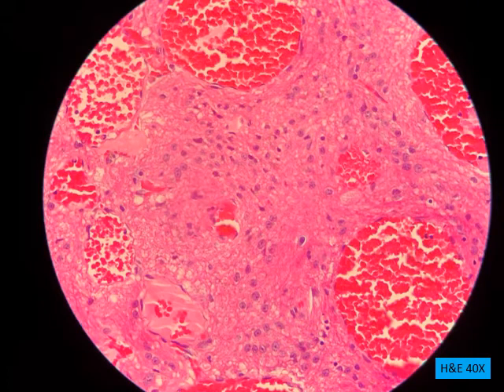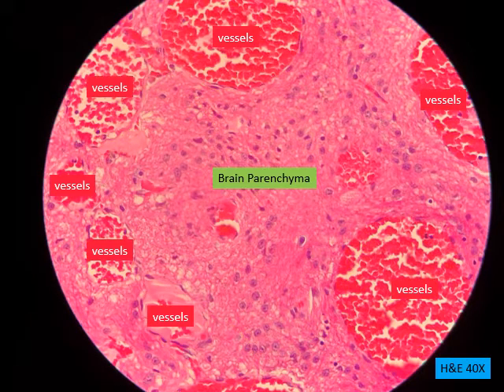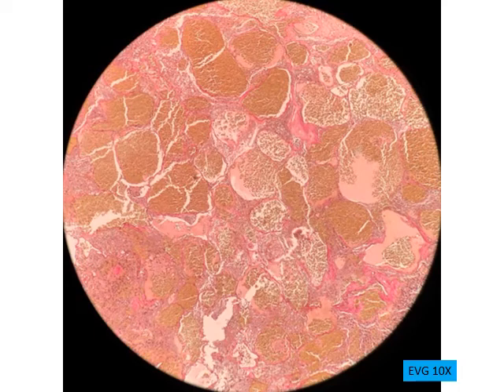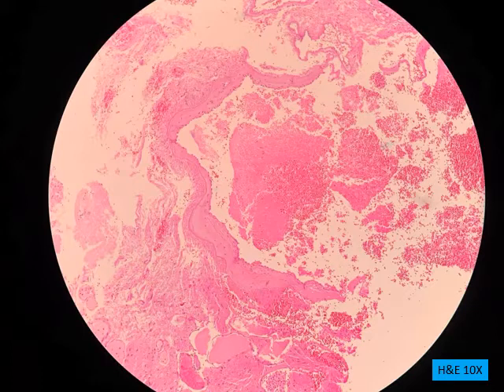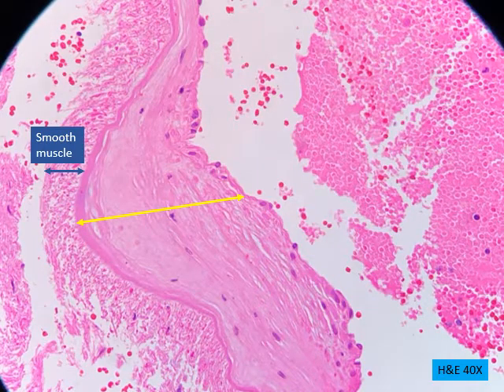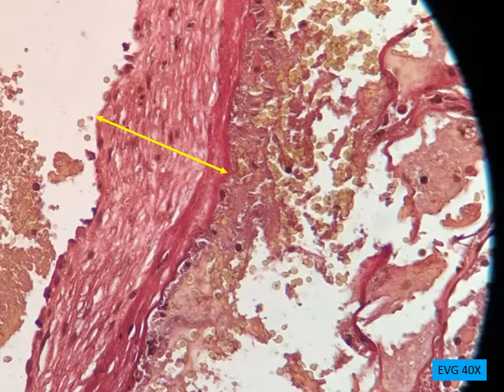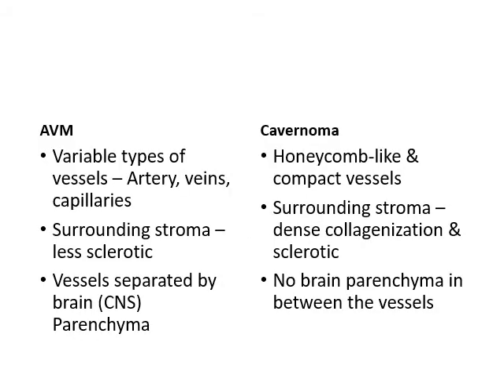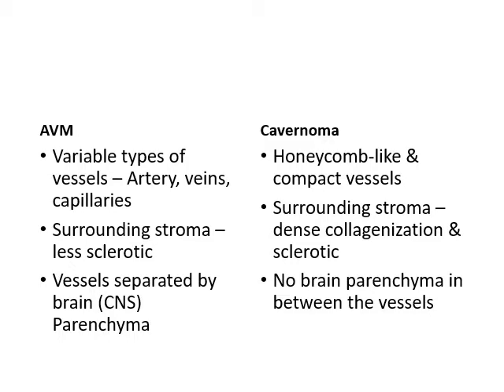Arteriovenous malformation in the brain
In this video I describe the histological features of arteriovenous malformation in the brain. Sometimes it is difficult to differentiate it with cavernoma. USM MDUSM USMKK PPSP PPSG USMKLE